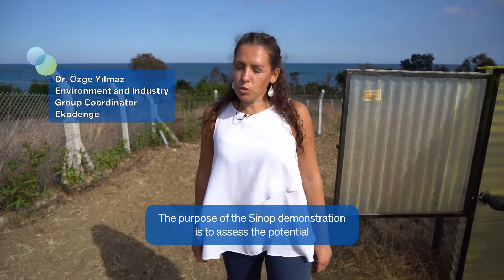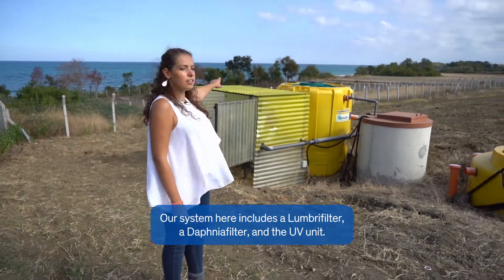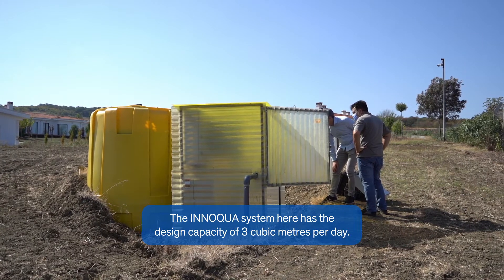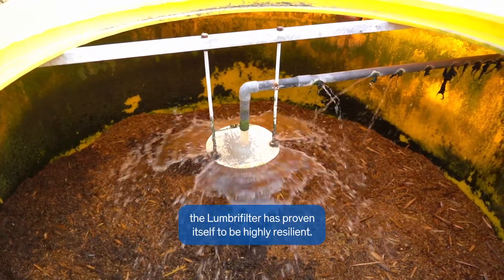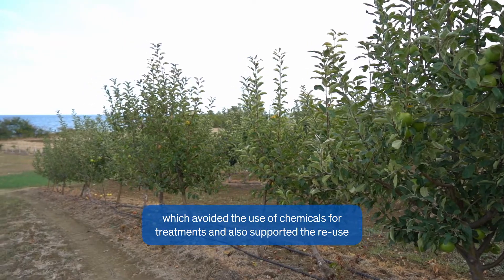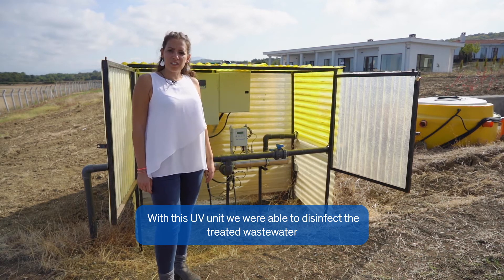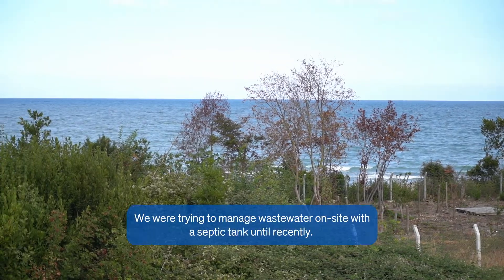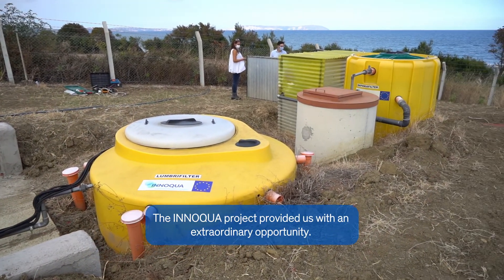INNOQUA Demo Site Sinop/Turkey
Enjoy brilliant pictures to get an overview of the modular technologies installed at our demo site in Sinop/Turkey.